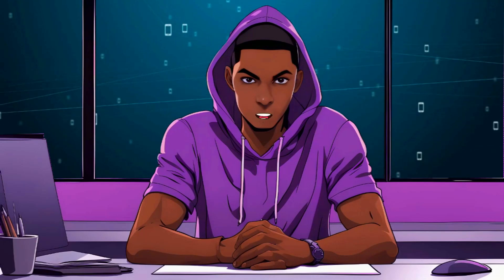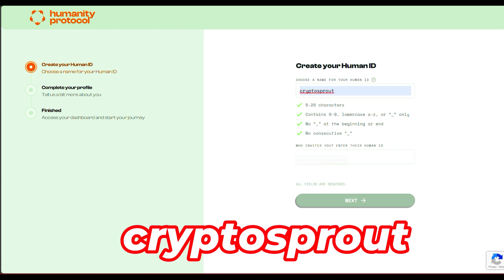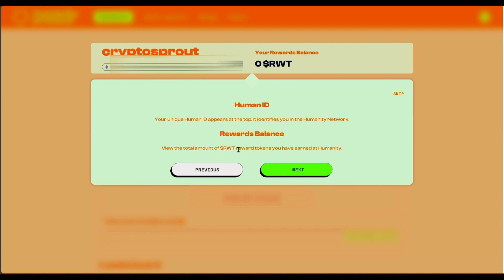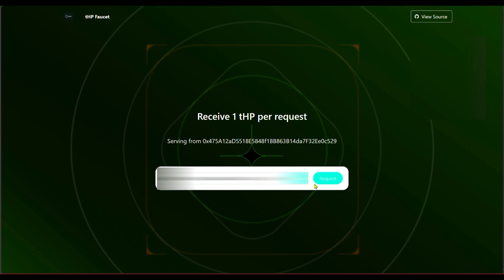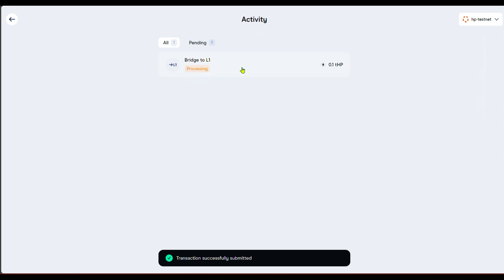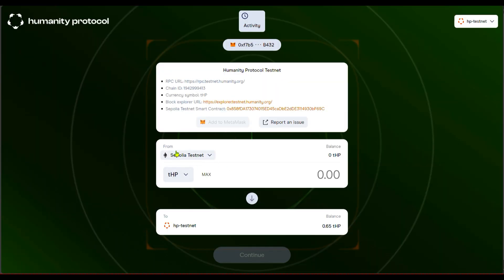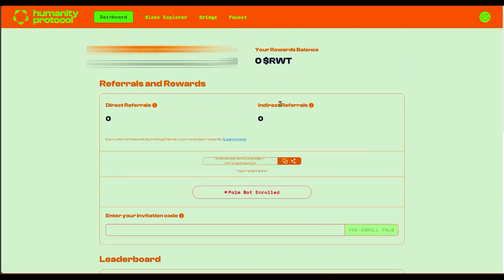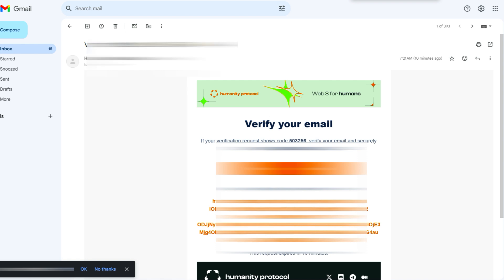Humanity Protocol Testnet: How to Get Involved and Earn $RWT Reward!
A Human-Centric Blockchain testnet is now live. Start engaging

             💰AIRDROPS YOU CAN STILL JOIN💰